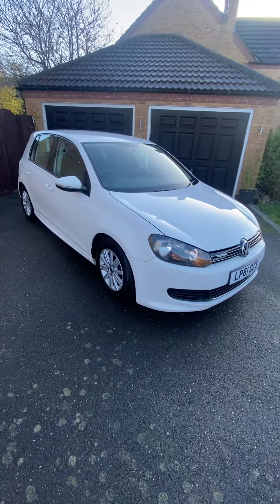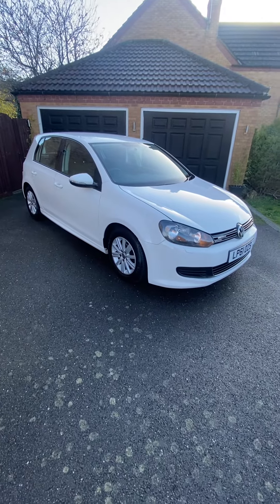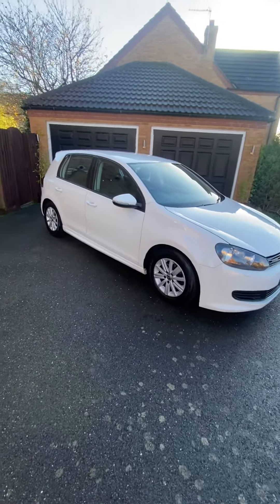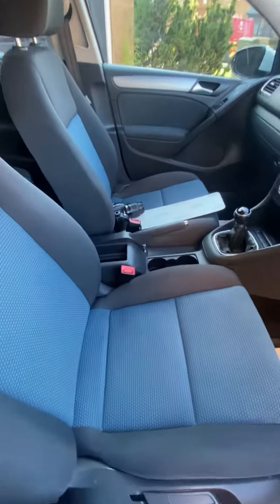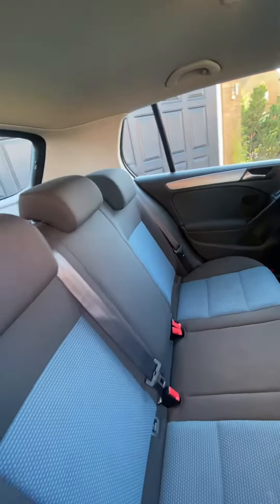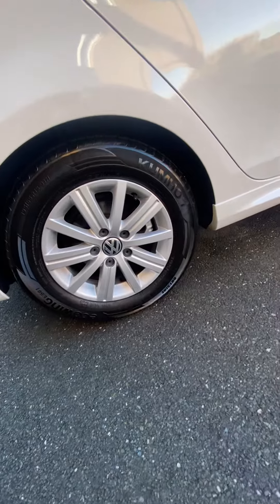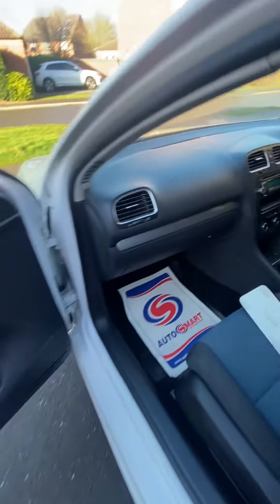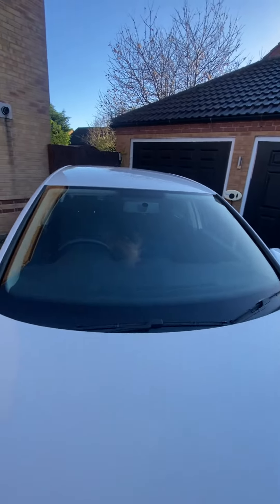28 November 2023